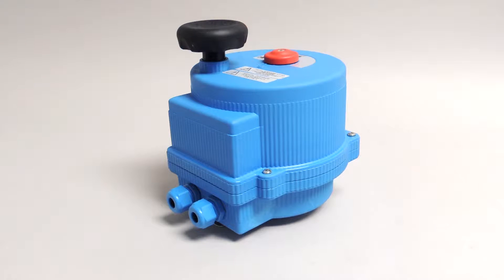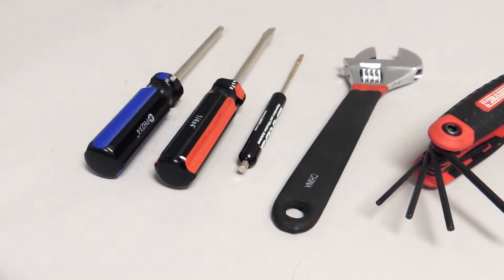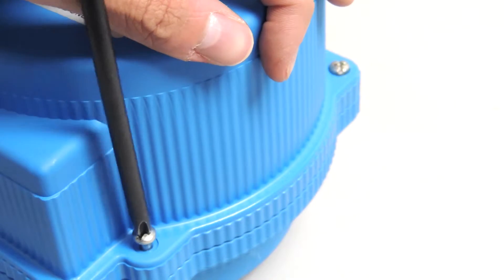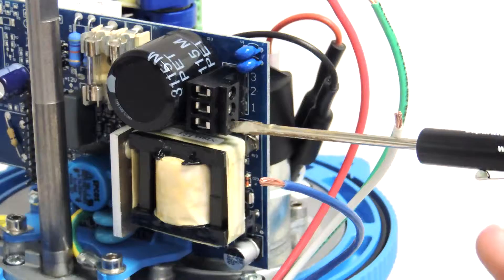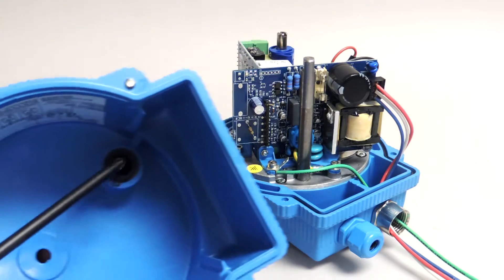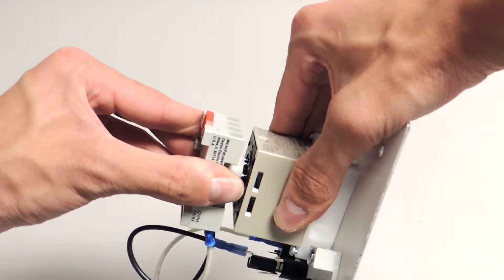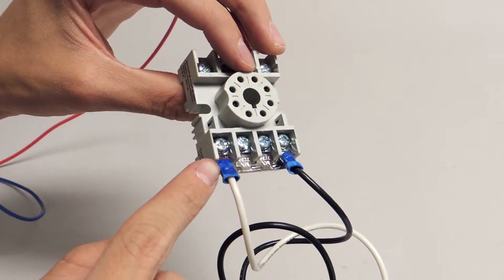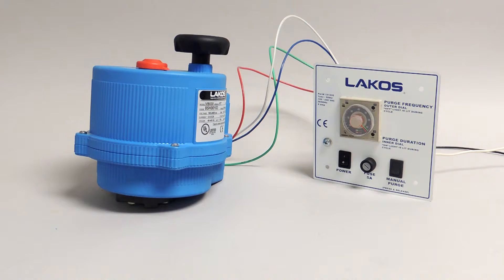Wiring the AutoPurge Ball Valve (ABV2) Purge System - LAKOS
Video showing how to wire the AutoPurge Ball Valve (ABV2) to an Omron Timer.

The AutoPurge Ball Valve (ABV2) purges solids automatically, eliminating manual purging. It also features an electronic circuit that adjusts motor speed to keep cycle time constant, maintaining consistent purge durations. for more information.